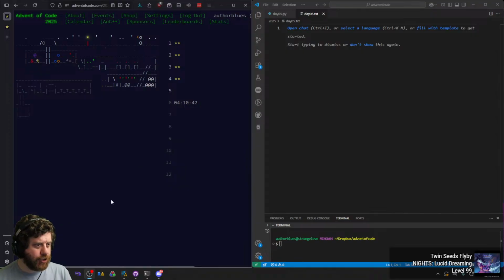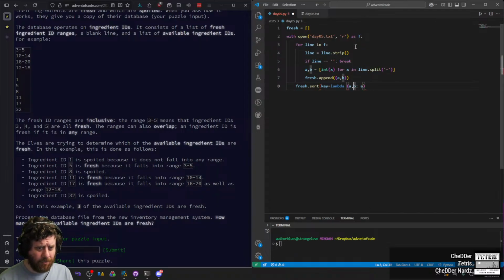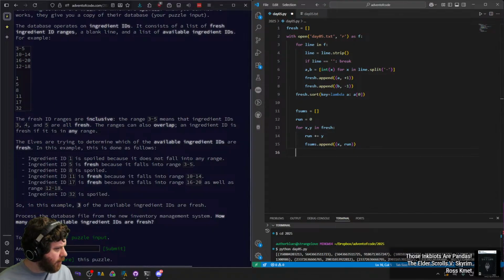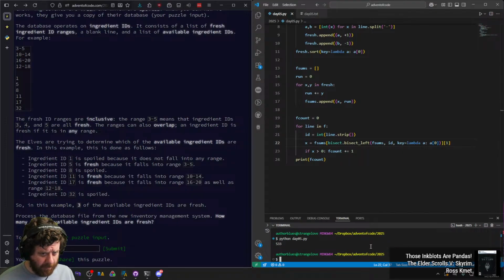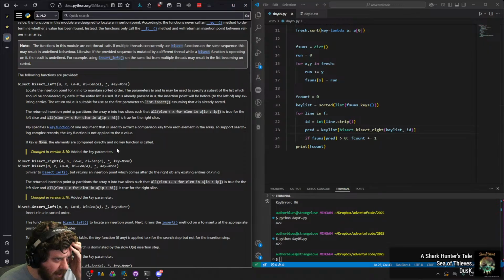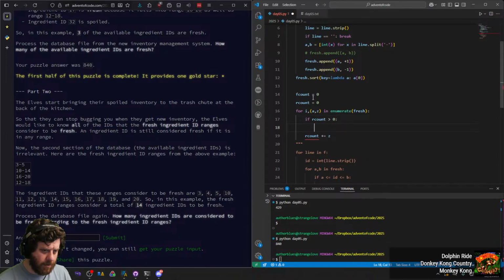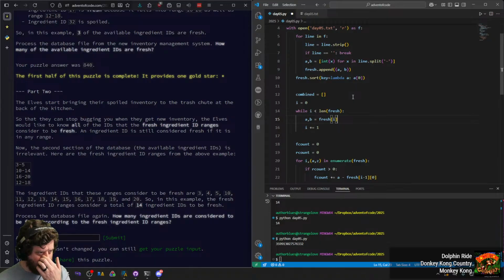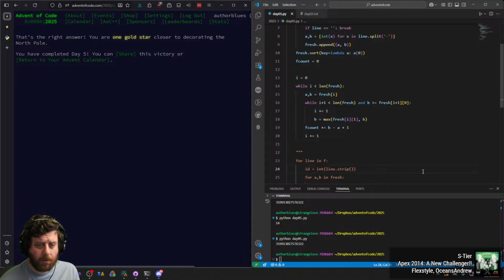Advent of Code 2025 - Day 5